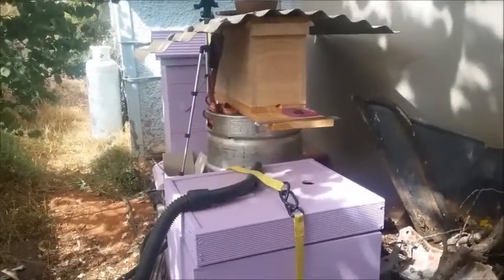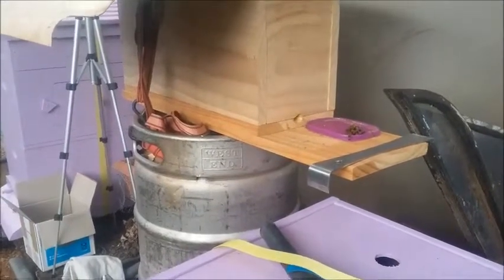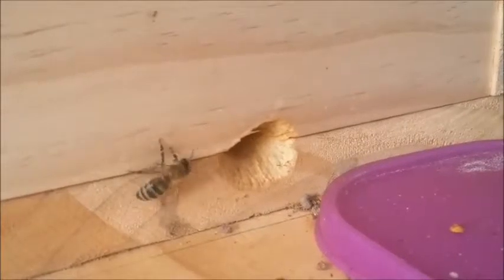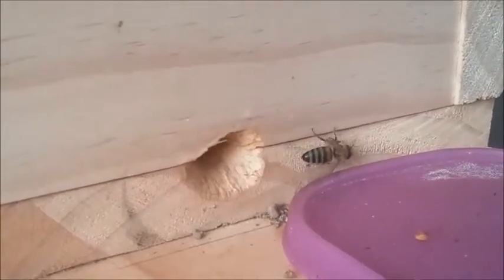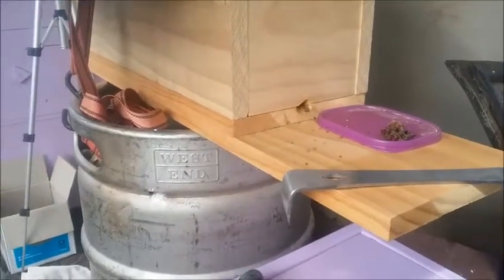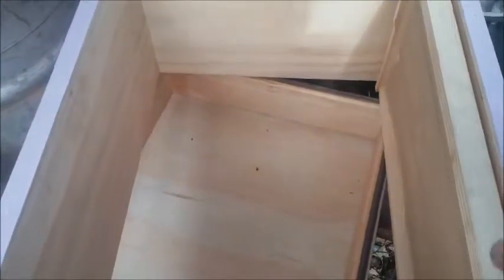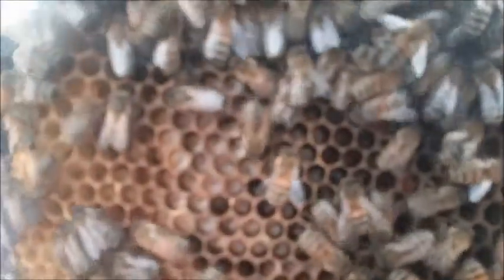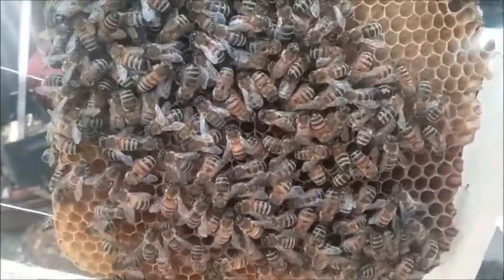Bee vacuum & 2nd Nuk check, looking for larvae. 31/03/2019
I made a bee vacuum for doing bee removals, just to make things easier, as I have atleast 2 coming up that a vac will just make so much easier.
Also is a look inside the nuk to see how the small swarm from last week is going, and to see if there are any larvae inside.
Yep, so going well.
Also, if your into Bees, or thinking about it, I recommend 628DirtRooster. I've watched a fair bit of his stuff, and he knows his thing. Give him a watch, there are plenty of handy things he shows.